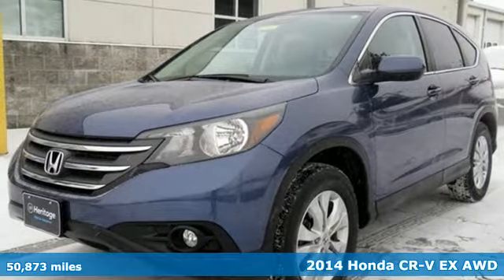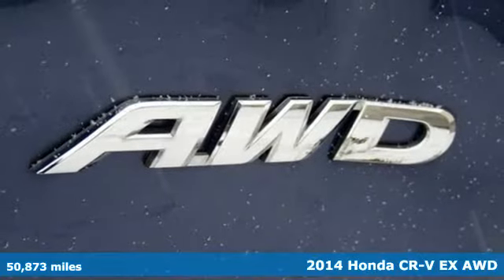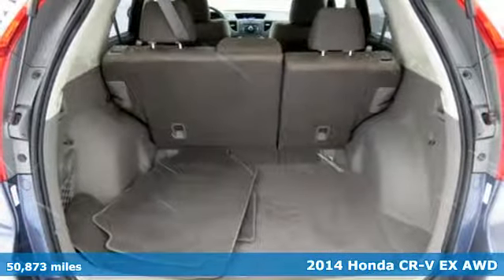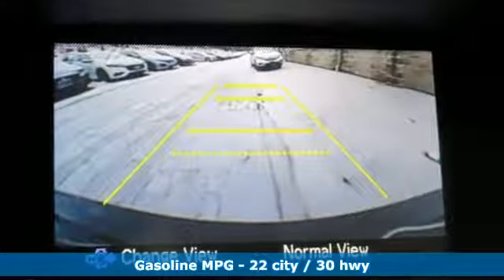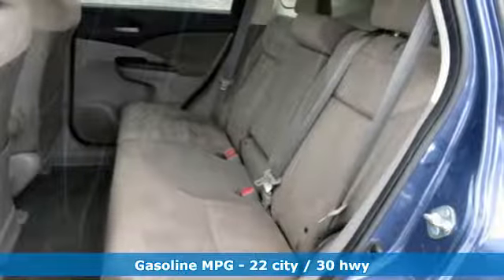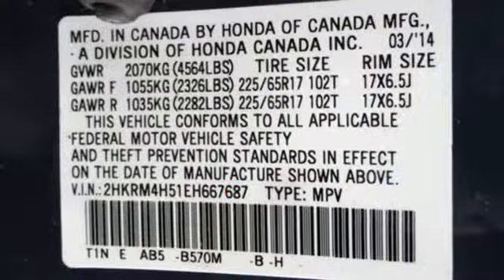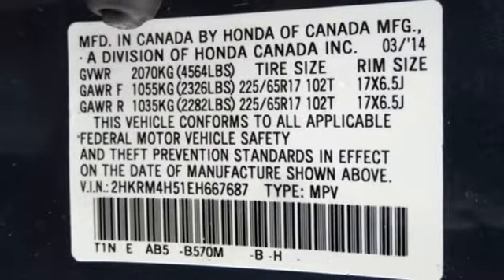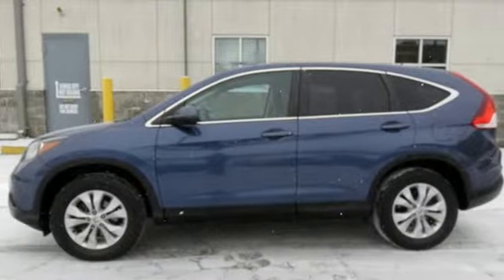2014 Honda CR-V Westminster MD Baltimore, MD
Year: 2014
Make: Honda
Model: CR-V
Trim: EX
Engine: 2.4L I4 DOHC 16V i-VTEC
Transmission: 5-Speed Automatic
Color: Blue
Interior: Gray
Mileage: 50873
Stock #: MU667687
VIN: 2HKRM4H51EH667687
*** POWER SUNROOF *** ALL WHEEL DRIVE *** CLEAN, ONE OWNER CARFAX *** ALLOY WHEELS *** CD STEREO WITH STEERING WHEEL CONTROLS *** Clean Cloth Interior, Air Conditioning, Cruise Control, Power Amenities and Side Air Bags. 12 Month/12,000 Mile Warranty. *Your additional costs are sales tax, tag and title fees for the state in which the vehicle will be registered, any dealer-installed options (if applicable) and a $299 dealer processing fee (not required by law). Prices are subject to change, and prior sales are excluded from these offers. While every reasonable effort is made to ensure the accuracy of this information, we are not responsible for any errors or omissions contained on these pages. Please verify any information in question with the dealer.

Address:
580 Baltimore Blvd